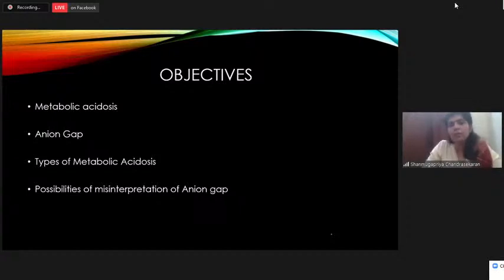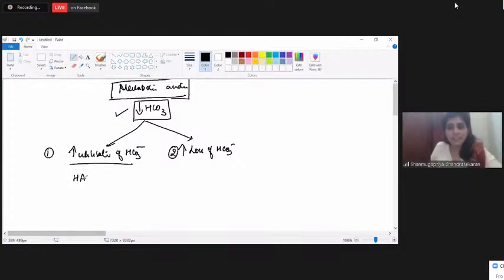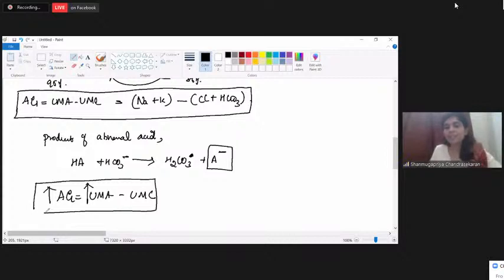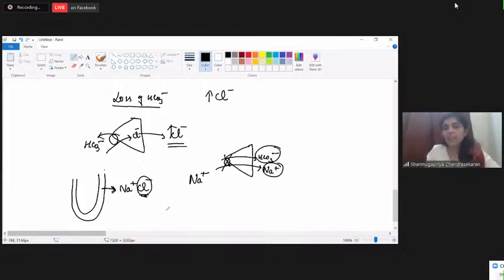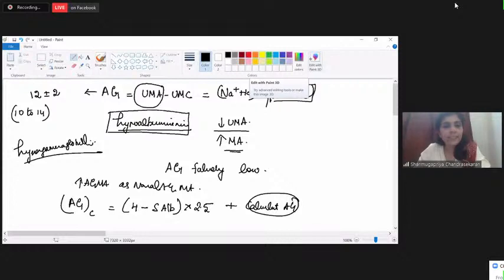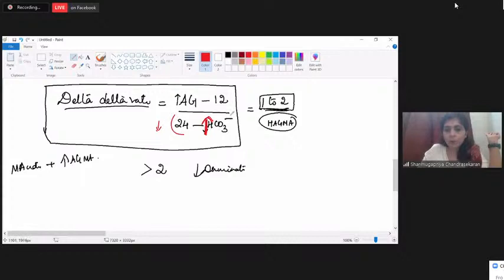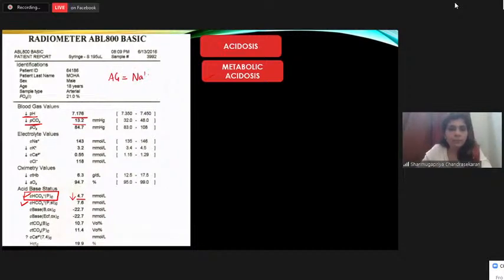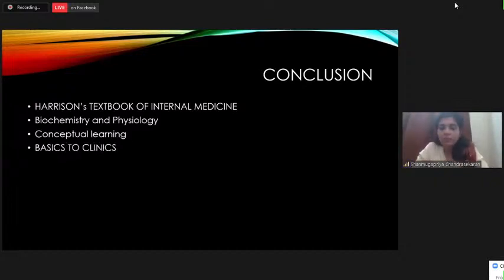Clinical applications of Anion gap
A Session by
Dr. C.Shanmugapriya

On "Clinical applications of Anion gap"